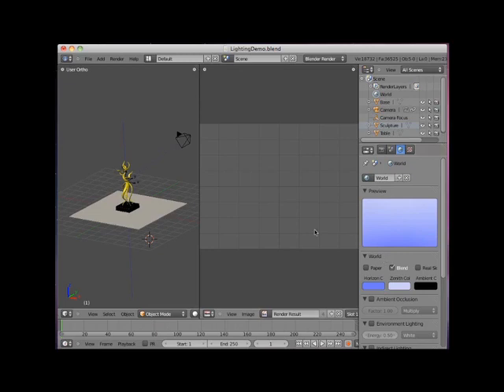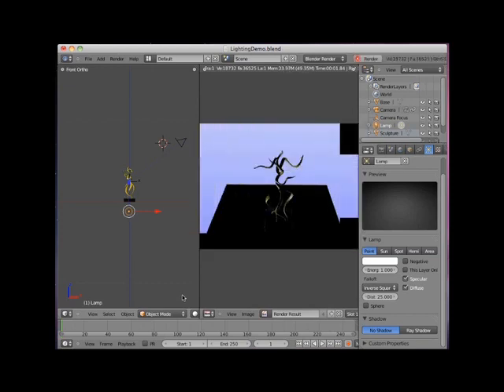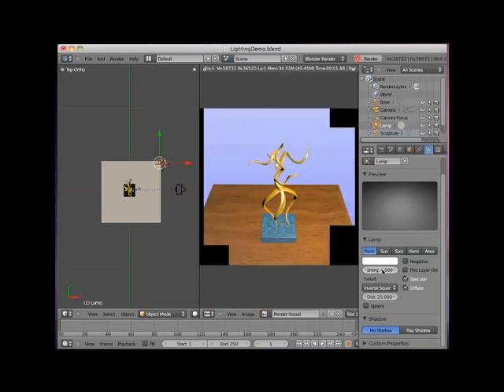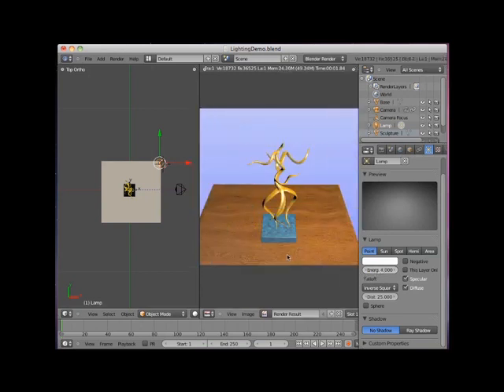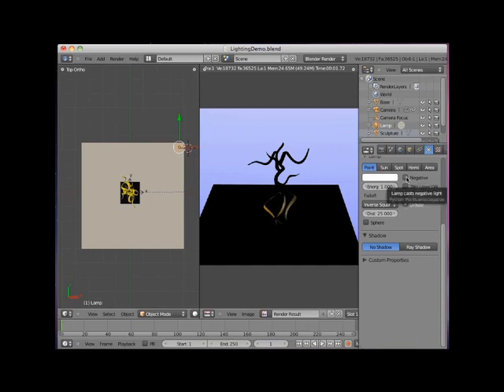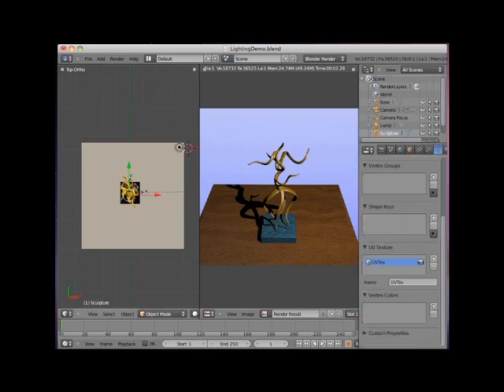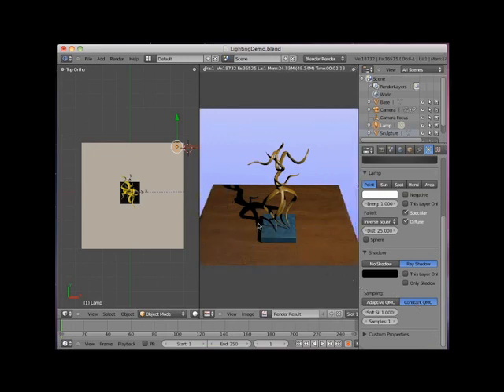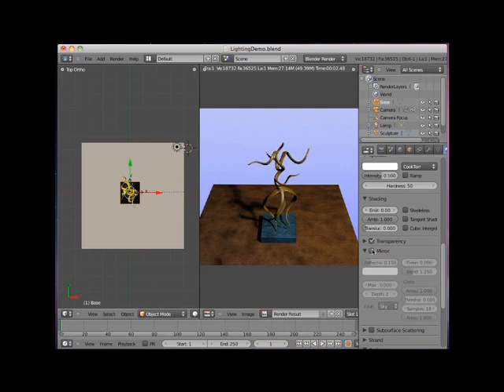06-01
try auto-generated subtitle
Neal Hirsig's blender video tutorial